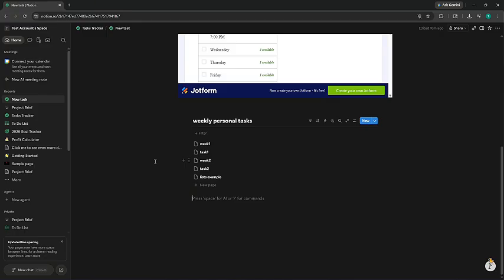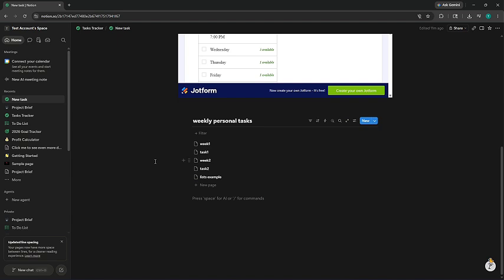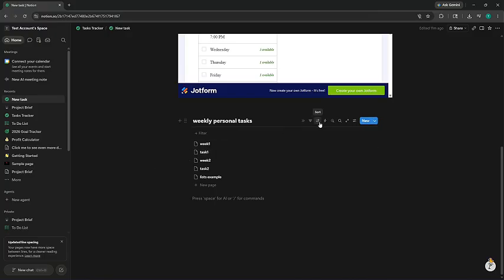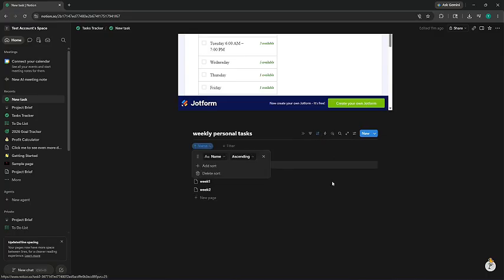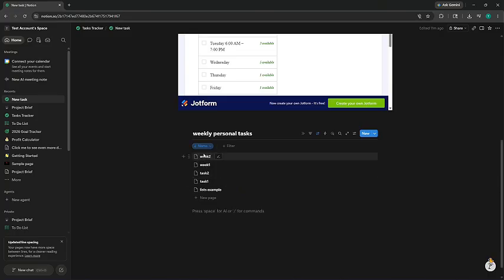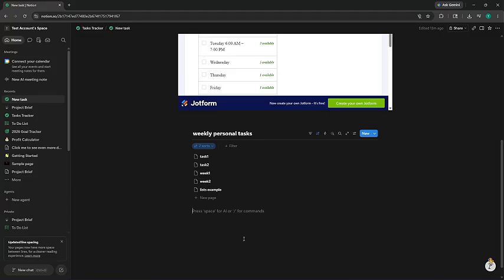Sort Notion Database [Step by Step]